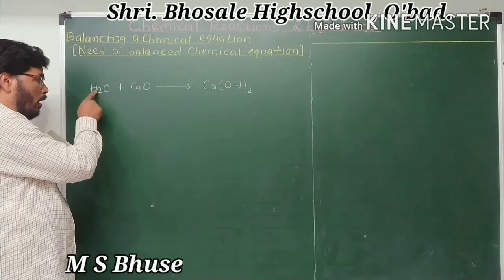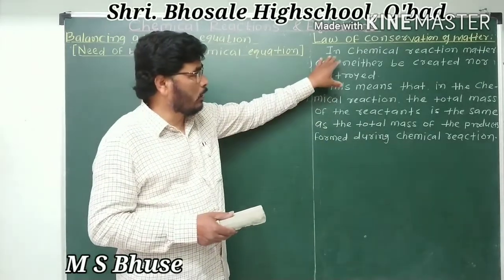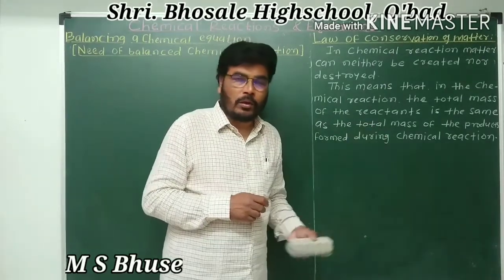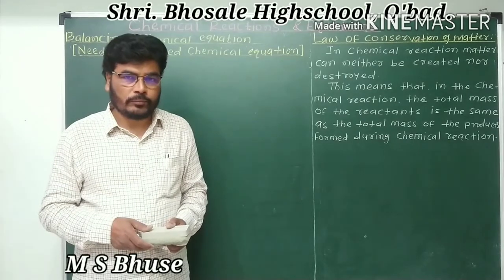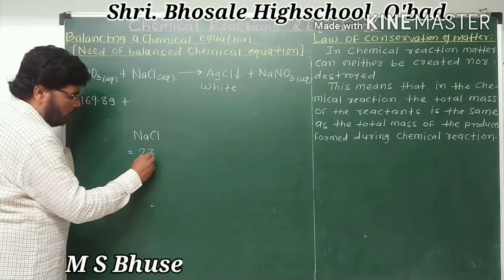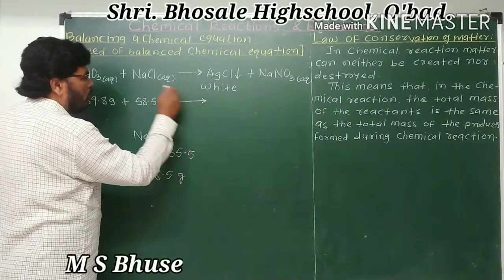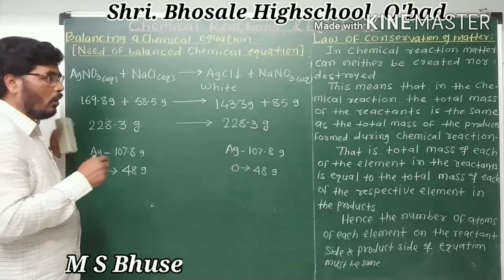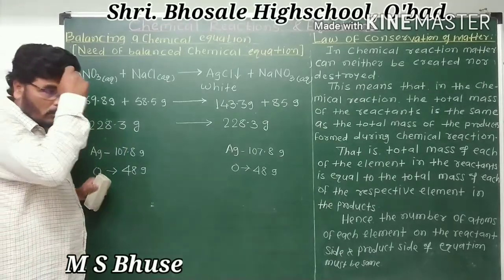Chemical reactions & Equation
shri.Bhuse M.S.